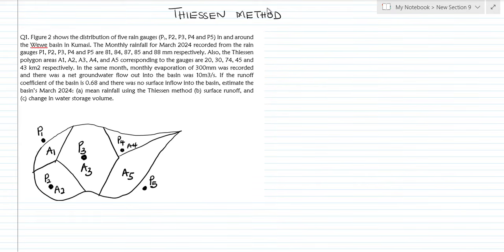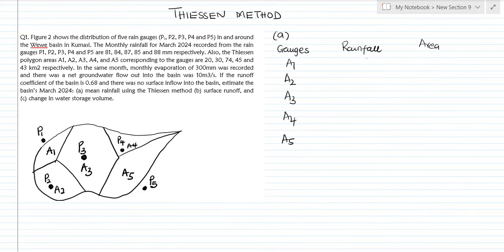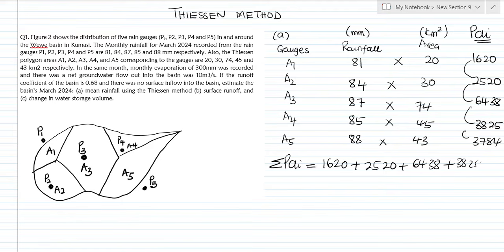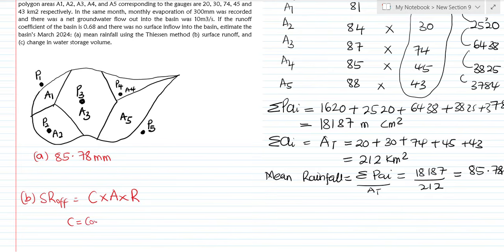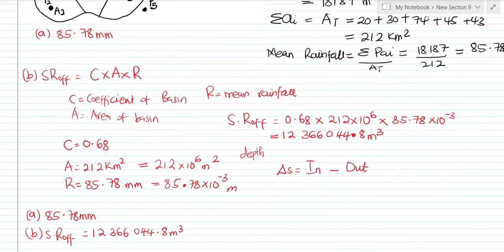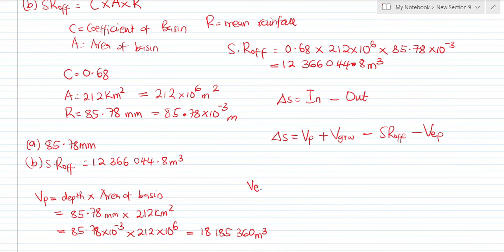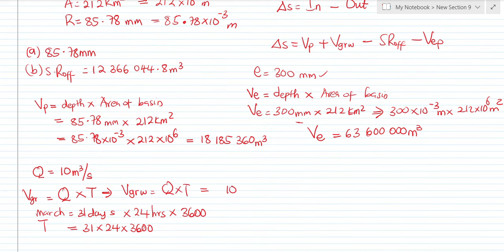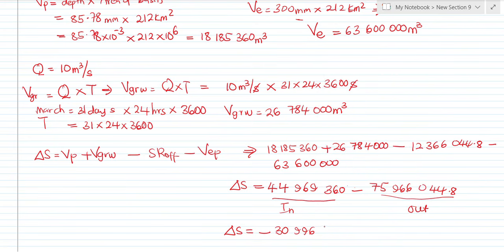Finding The Change in Water Storage Volume Of A Basin || Water Budget Problem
In this video, you will learn how to find the change in water storage volume by finding the mean amount of rainfall in the watershed using the Thiessen Polygon Method and the surface runoff using the Rational Method.
(i) Mean rainfall
(ii) Surface Runoff
(iii) Change in water storage volume